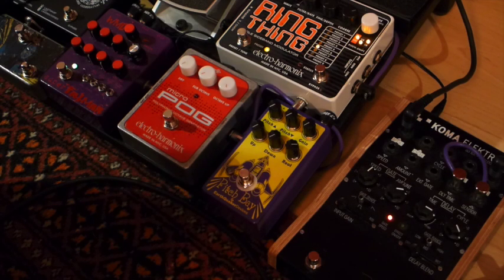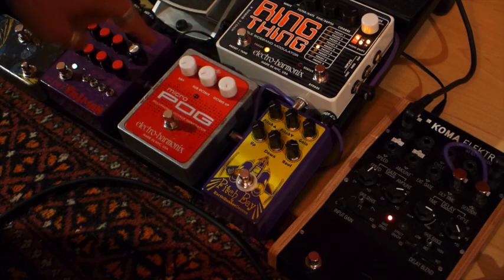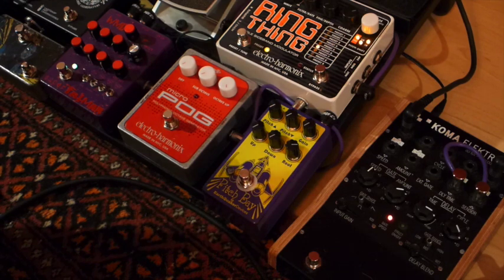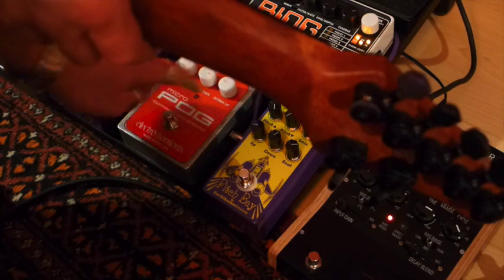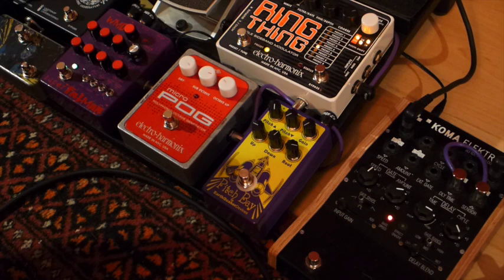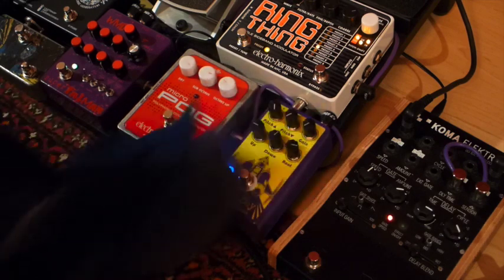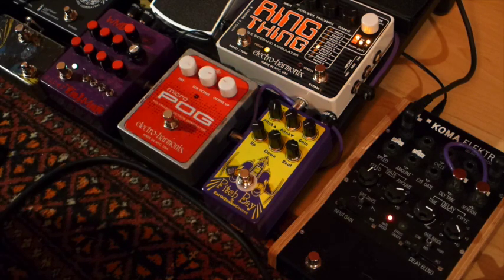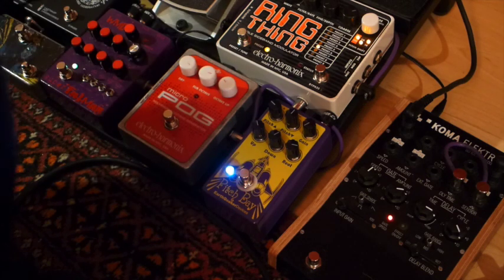Earthquaker Devices Pitch Bay vs. Electro Harmonix Micro POG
This is a comparison demo video between the new Earthquaker Devices Pitch Bay and the Electro Harmonix Micro POG. The main aim this video is to show you the differences/similarities between the octave up and octave down sounds. Just listen and enjoy the sounds these pedals delivers.
... and keep on noising! ^^